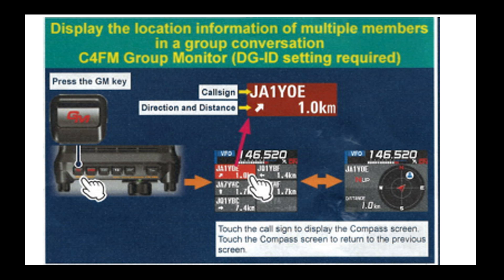Eight New Functions of the Yaesu FTM 500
Here are the eight new functions of the Yaesu FTM-500.